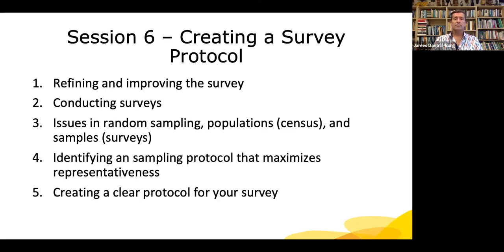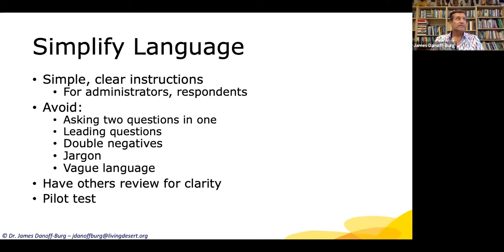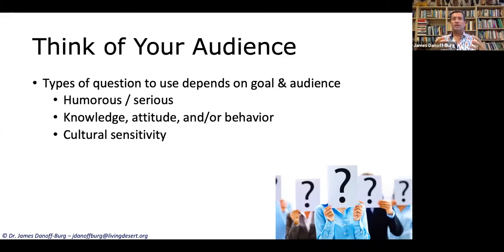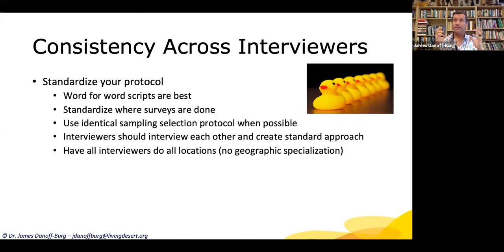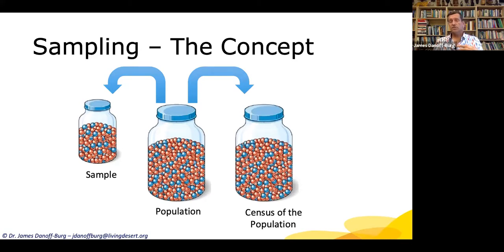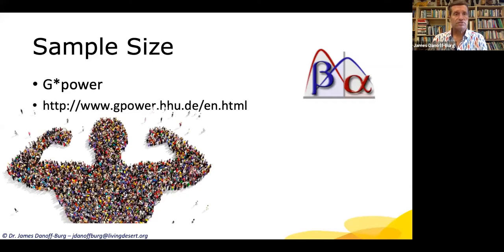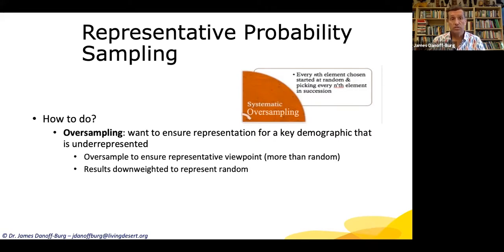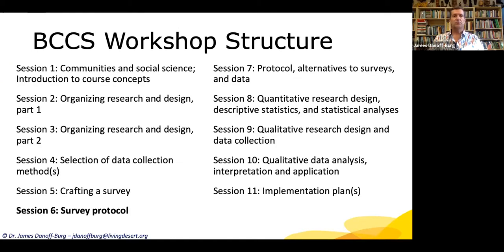BCCS Session 6 - Survey Protocol - from The Living Desert Zoo and Gardens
Welcome to the Building Community Conservation Success social science training workshop online from The Living Desert Zoo and Gardens! This is the sixth of our eleven pre-recorded lectures and was designed to accompany the workshop discussion on our Facebook Group. This is Session 6 - Survey Protocol.